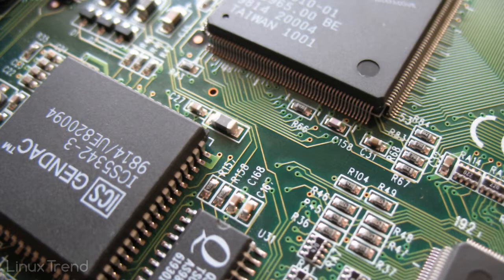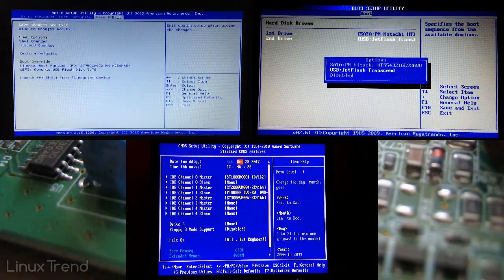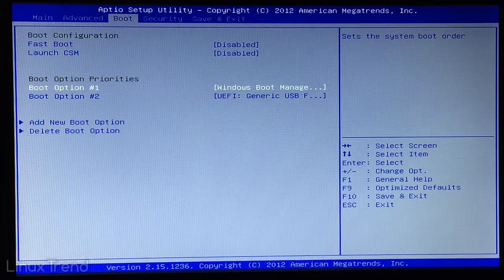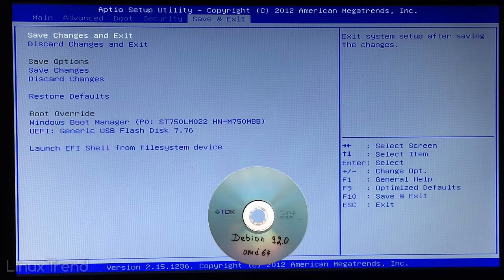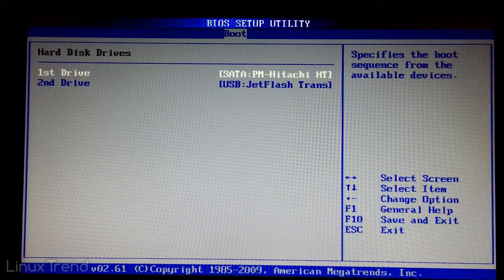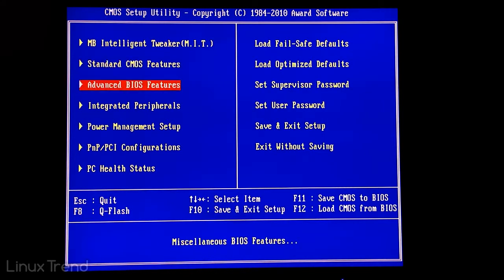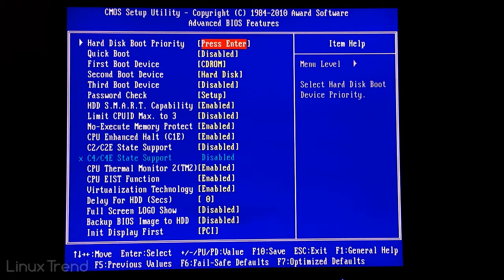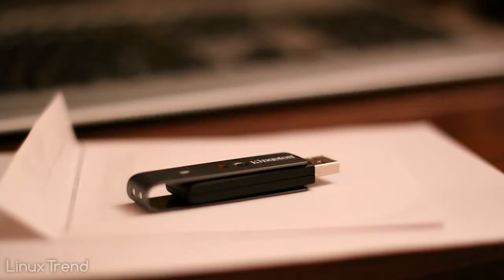How To Boot Up Computer From USB Flash Drive or DVD (set up UEFI BIOS)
In this tutorial I show how to set up BIOS (UEFI) to boot up a computer from a USB flash drive, DVD or external hard disk drive. The method will make it possible to install Linux operating system, such as Debian, Ubuntu or Linux Mint.

If you have a modern computer with UEFI make sure to set up GPT partitions on your hard drive when installing Linux.